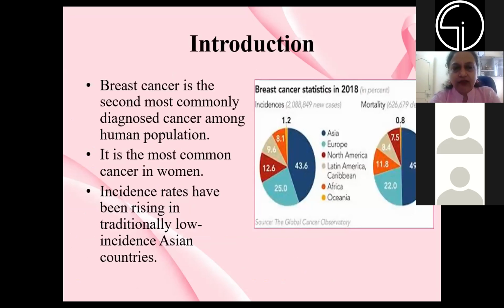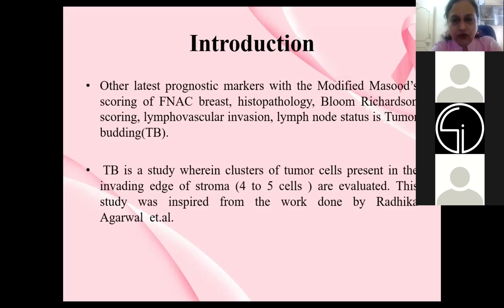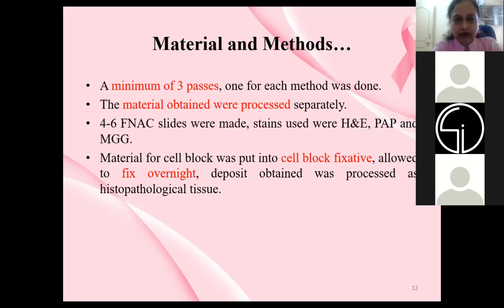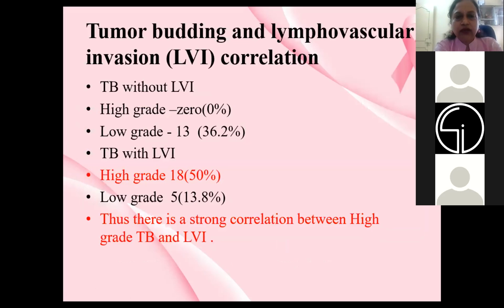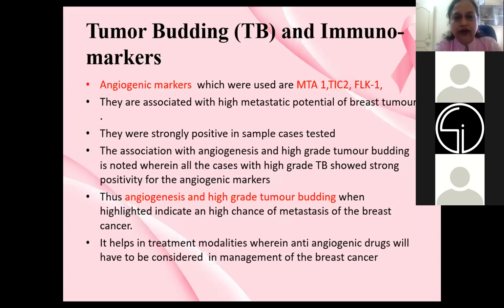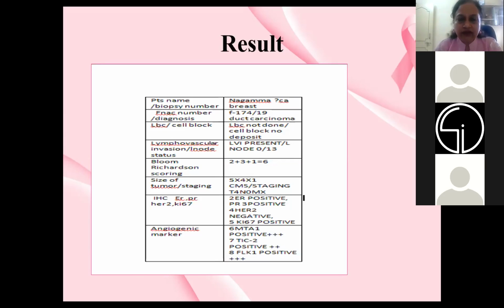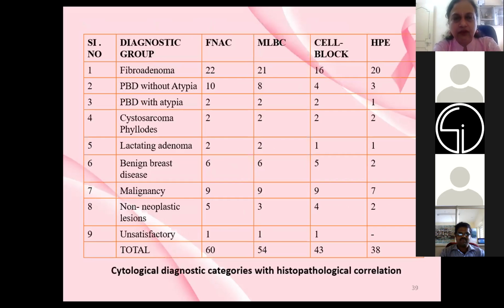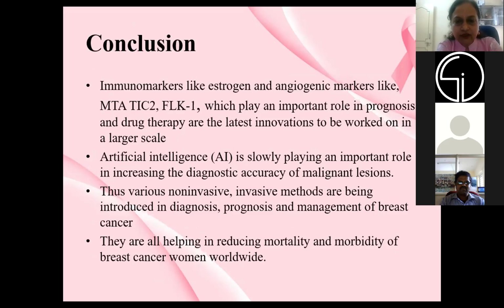Innovations in Breast Cancer Diagnosis: Dr. Nandini Manoli, JSS Medical College, India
Q4 2020 Breast Cancer Research Webinar: Sciinov Group

2nd Annual Congress on Breast Cancer Research
18-19, October 2021 @ Rome, Italy

CBCR 2021 provides state-of-the-art information on the experimental biology, etiology, prevention, diagnosis, and therapy of breast cancer and premalignant breast disease, to international audience of academic and private physicians and researchers. CBCR 2021 is a forum to explore issues of mutual concern as well as exchange knowledge, share evidence, ideas, and generate solutions.

CBCR 2021 has its uniqueness in sessions as it covers from basic level to complex subjects discussed currently in the health sector. CBCR 2021 anticipates huge number of participants all around the globe with provoking Keynote lectures, Oral and Poster presentations, Symposium and Workshops.